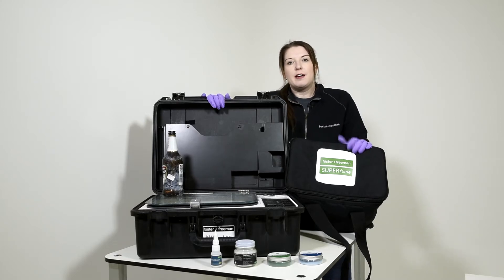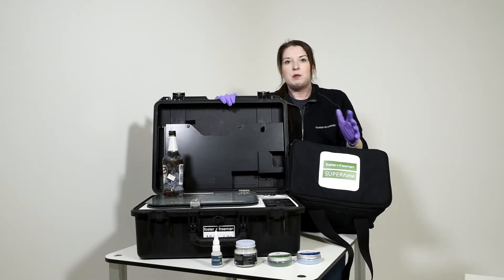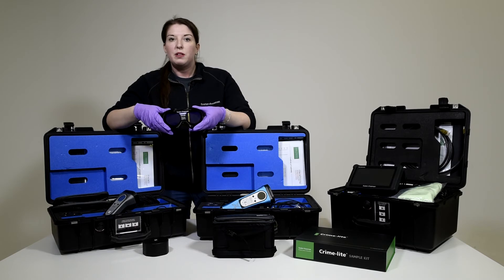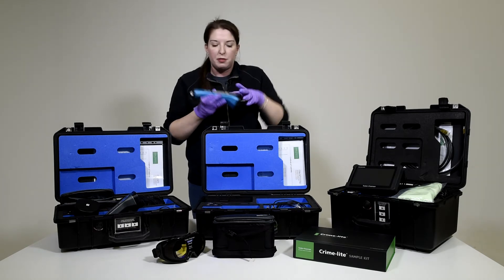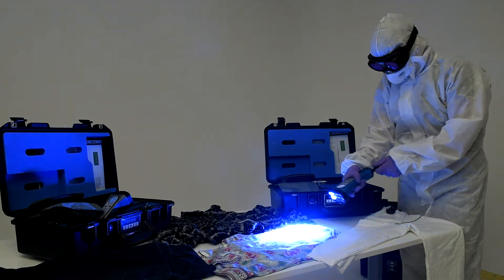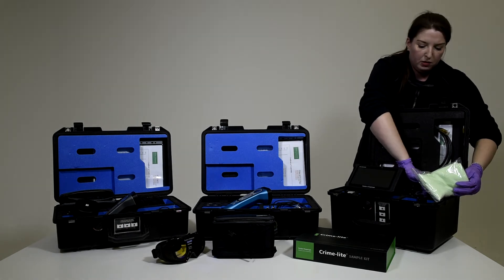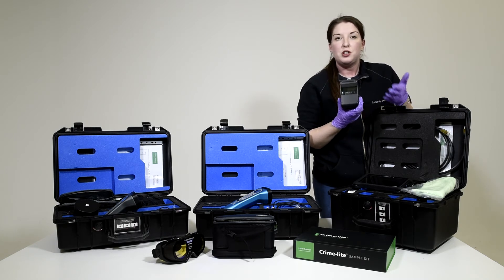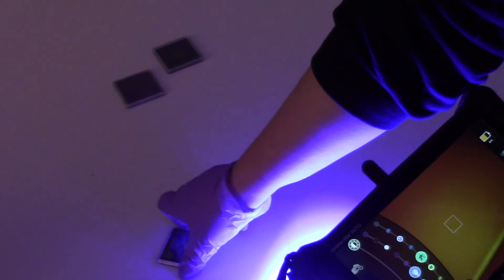Portable Crime Lite Kit Walkthrough